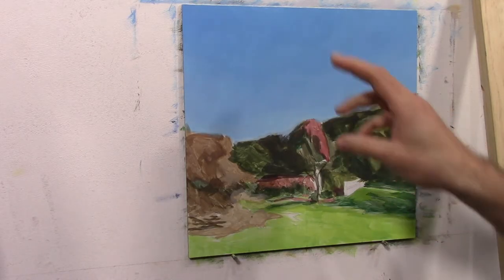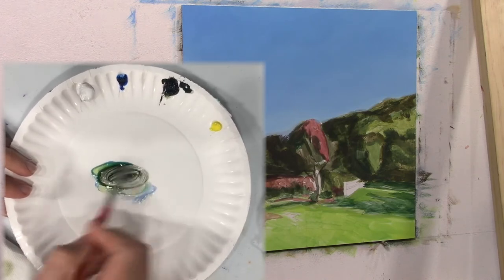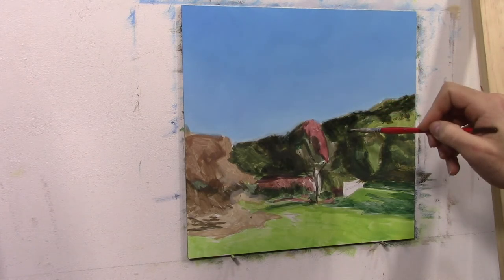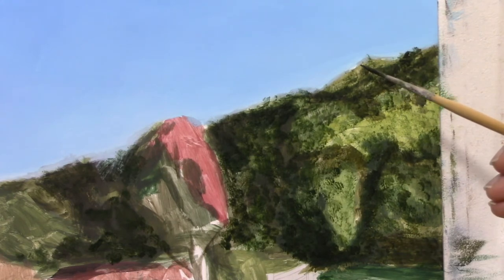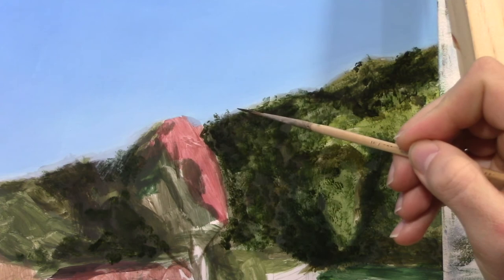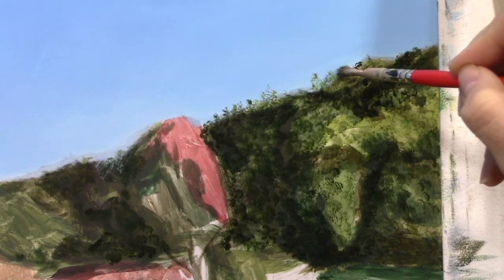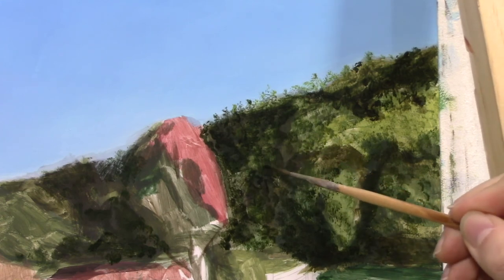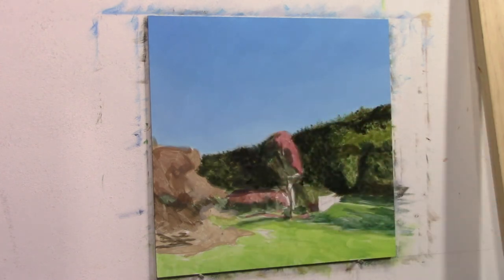How to Paint an Autumn Landscape Series: Tutorial #1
In this video tutorial, I will sequentially release episodes regarding the methods I use to start and finish an entire painting. The whole process usually takes me anywhere from 8-20 hours. I hope you enjoy these short segments.

If you haven't already, subscribe to my channel to receive notifications about when I release my full-length, uncut video tutorials outlining every single step I take when painting a landscape and much more!